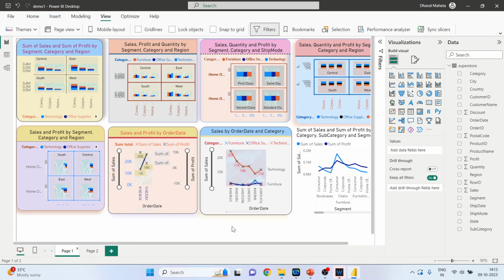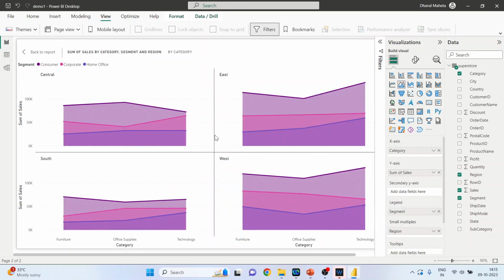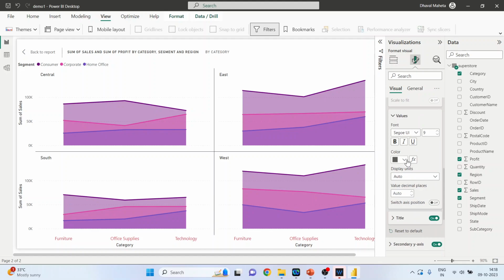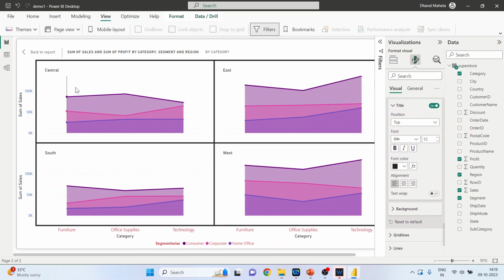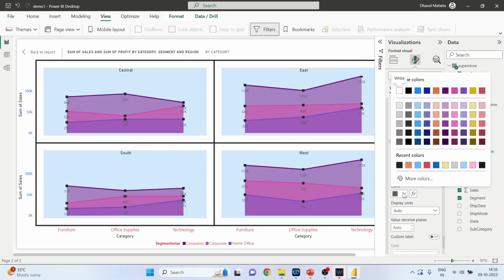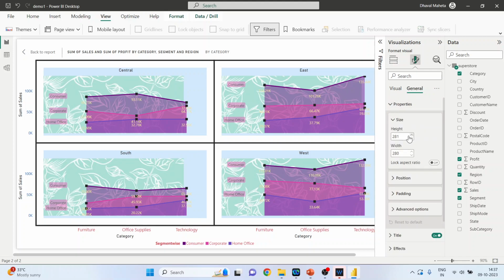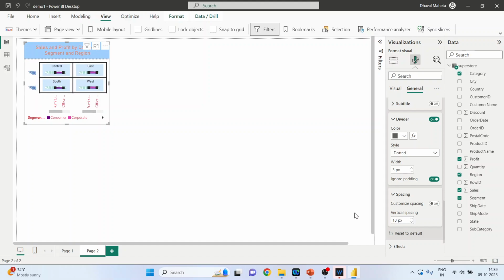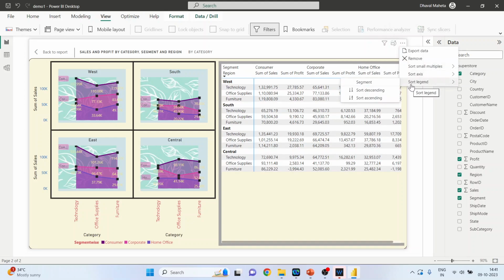17. Area Chart in Power BI || Dr. Dhaval Maheta